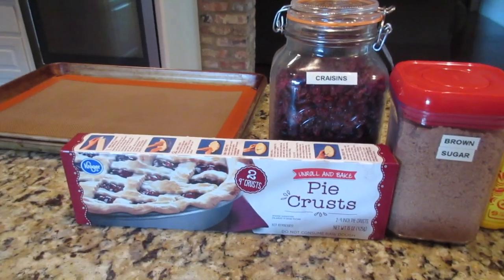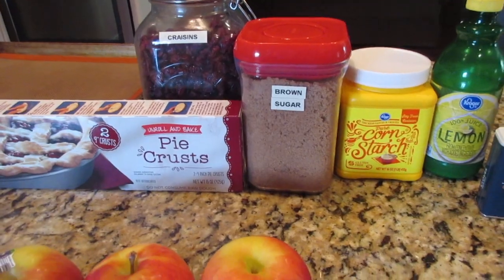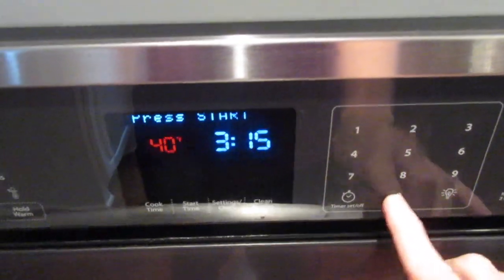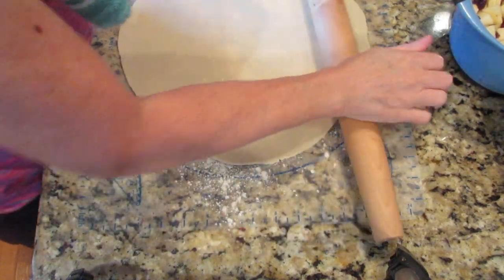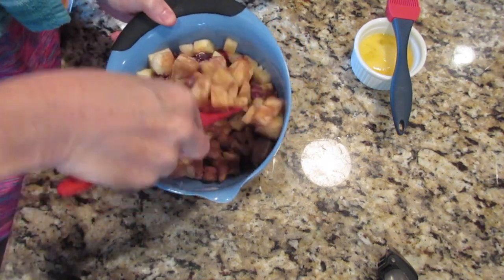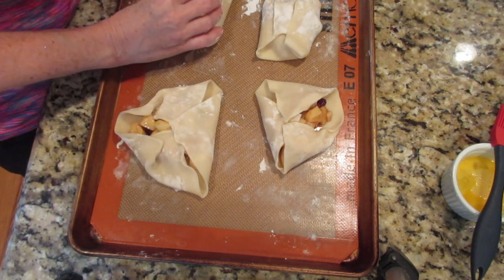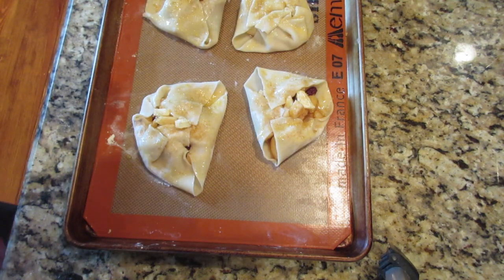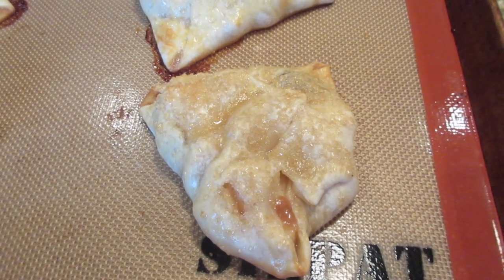Fall Fruit Crostatas | Cooking for Two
Y'all - I *love* to bake these in the fall!  You can make these year-round, using apples, but I like to use a combination of apples and pears.

My Ibotta referral link: kmhrtod --- Just go to sign up (or download the app to your smart phone), and be sure to enter my referral code in the box on the signup screen. You'll get $10 to start, and then I get $5 once you complete your first $20 in rebates (Ibotta pays through PayPal or your bank account). Let me know if you need more info or help :)